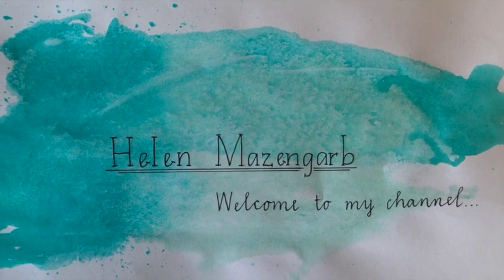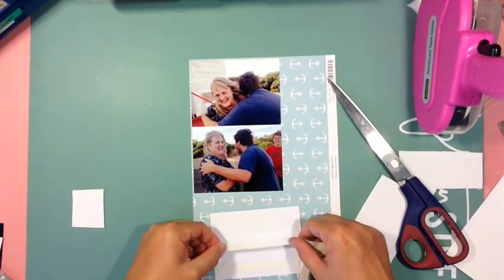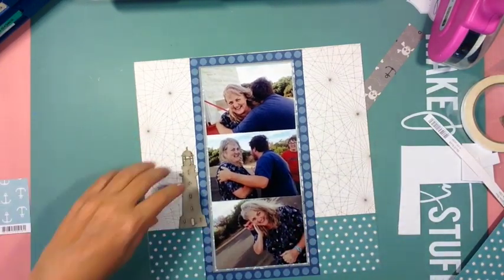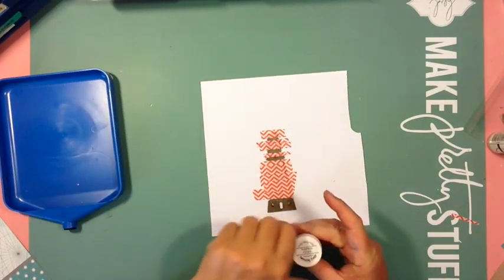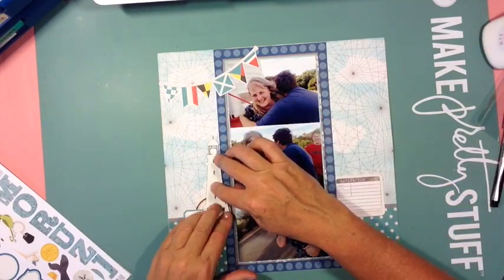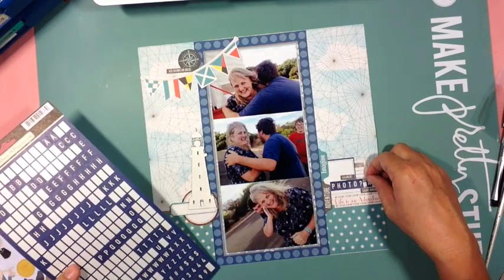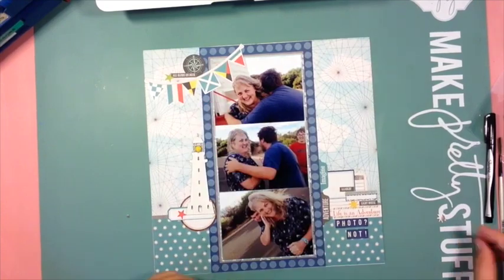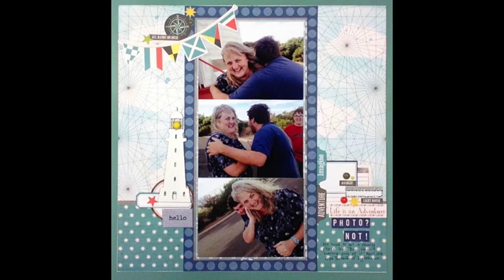Scrapbooking Process #5 "Photo? Not!"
This video is a 12x12 scrapbook layout process tutorial.